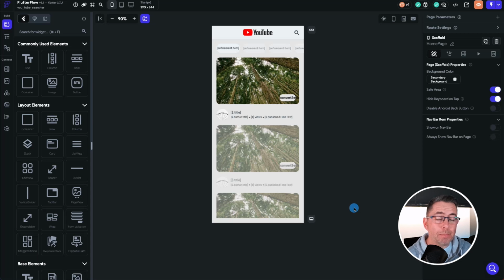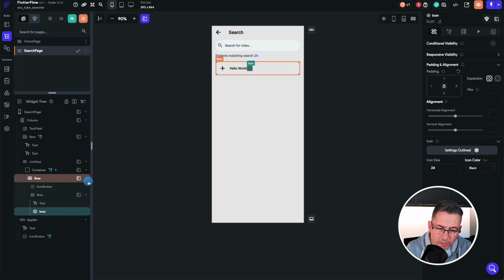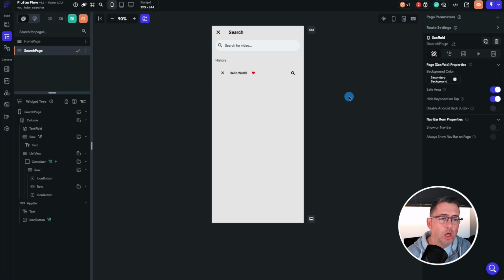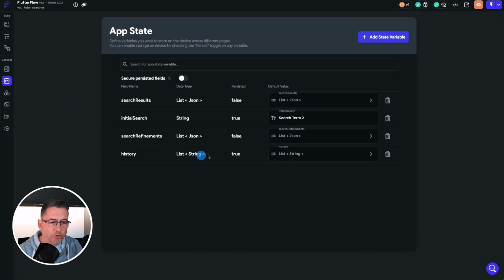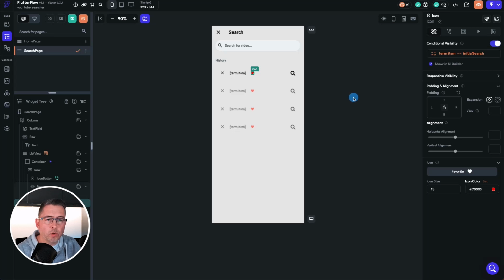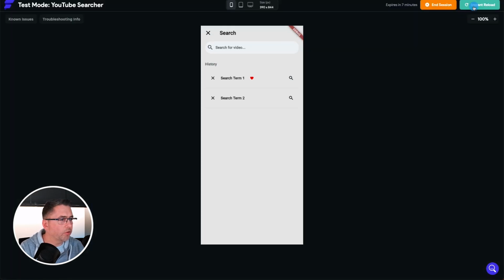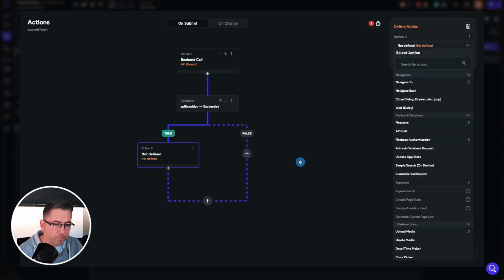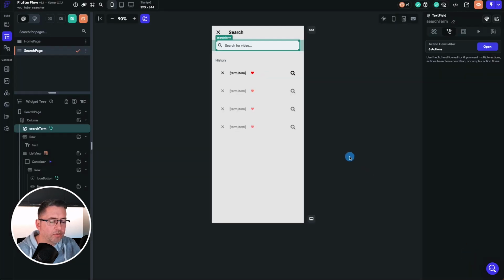Design and build a nocode FlutterFlow App Beginners Crashcourse 2023 Part 8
In this bumper episode we tackle the search page within our FlutterFlow nocode YouTube Searcher application. We start by creating a fresh page based off an existing FlutterFlow template. Next we customise the UI to our liking and then get to work on fleshing out our application with key actions. Throughout the process we continually keep checking to make sure our app is working to our liking. We are now ready to start invoking our live API to return YouTube search results in to our app.

00:00 Introduction
00:27 Create new Screen using a template
02:41 Building our history listview contents
06:28 Tweak the UI to correct our back arrow
07:33 Introducing our history app state variable
08:02 Generate our history children for our listview
08:49 Setup our history children to become dynamic
09:30 Setup our action to show our search page
10:23 First test of our search screen
11:46 Configure our actions within the history listview
15:17 Performing a search from history
18:53 Closing search once a search is performed
20:10 Setup our search text field to perform a search
26:18 Outro